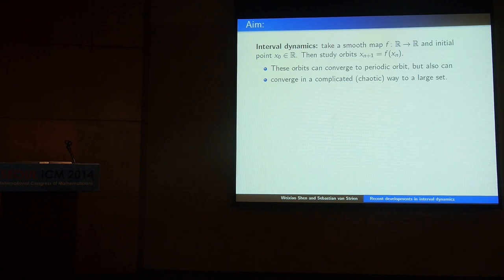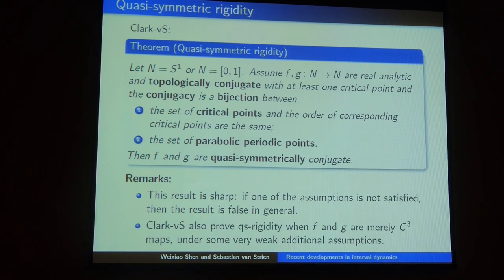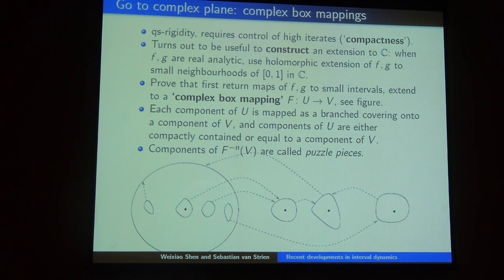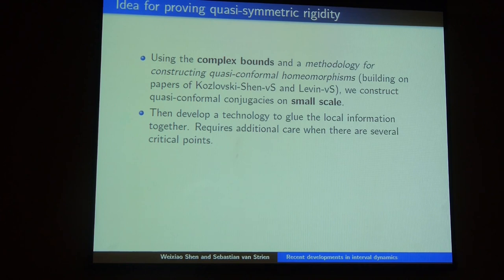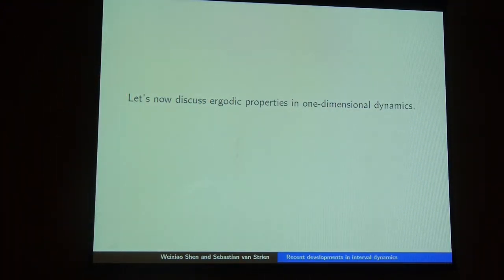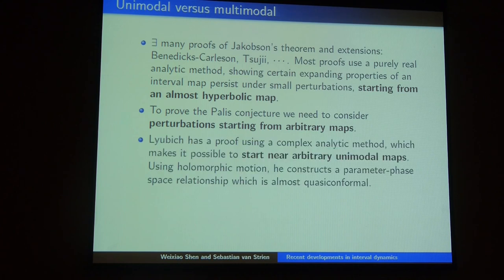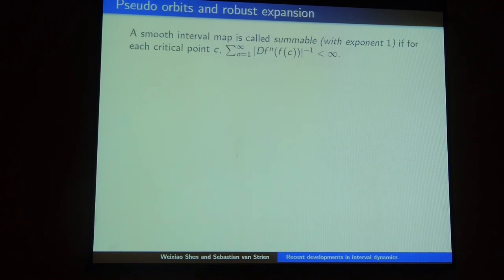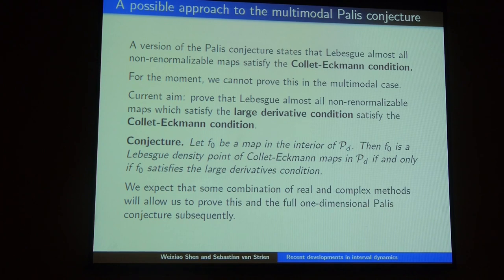ICM2014 VideoSeries IL9.9: Sebastian van Strien, Weixiao Shen on Aug19Tue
Invited Lecture

Speaker: Sebastian van Strien, Weixiao Shen

Title: Recent developments in interval dynamics